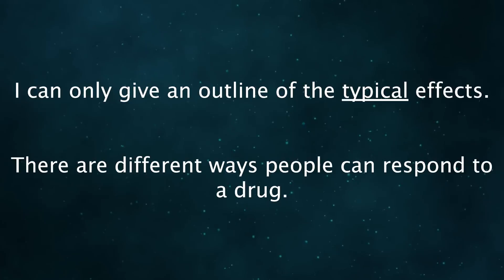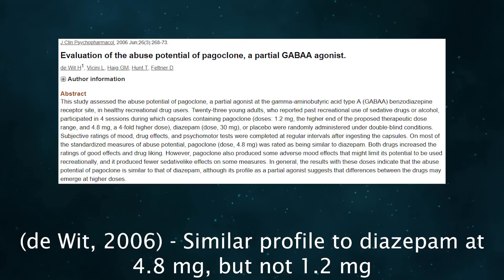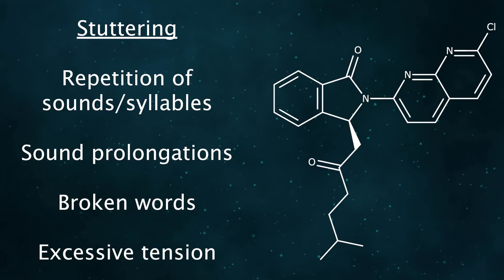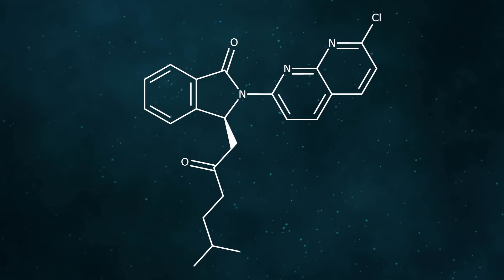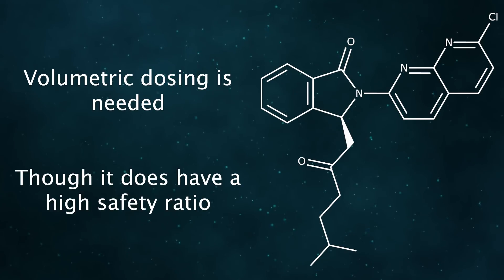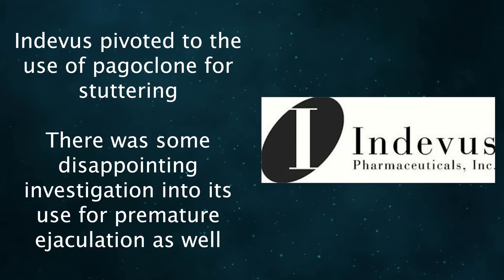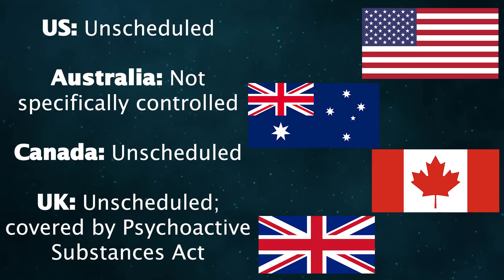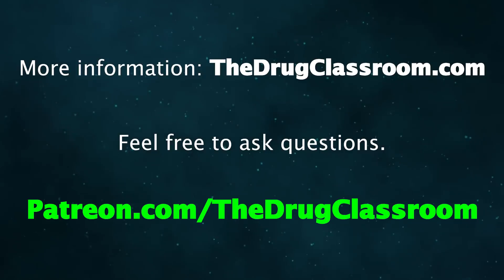Pagoclone: What We Know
Pagoclone is a pharmaceutical substance that was under development for stuttering until the 2010s and was previously investigated for panic, anxiety, and premature ejaculation. It does not have a benzodiazepine structure, but it operates at the benzodiazepine site.

Although it had some efficacy in panic and stuttering, it was not sufficient to maintain investment, so the drug has never been commercialized.

It has occasionally been sold online, but its use outside of clinical research settings is minimal.

Thank you to Ben/BronzeManul for help with the chemistry section and chemical structures.

Bitcoin: 1HsjCYpBHKcVCaW4uKBraCGkc1LK8xoj1B

Thank you to my Patreon supporters: RollSafe.org, Gui Kirsch, Jonathon Dunn, Thomas Anaya, michael hoogwater, Beau Jaco, Alexander Pavlenko, Lars Nilsson, Billy, Abdulaziz Al-Kuwari, Sam A., Reece hosford, Felix Wisniewski, Jarrod o'connell, Daniel X Moore, Dahmon Bicheno, Christoffer Finstad, Zachary Thomas Binkley, Sami Parsegov, Dane Overman, Squadra Dumay, Dragonhax, Case van der Burg, John Riccardi, Matúš Zdút, Sebastian, Jacob Fournier-Paradis, Ben Shipp, Connor Sutton, Brian Henry, Adrian Selnes, Victor Stasek, Marty Sederberg, Eli Gilli Foldbo, Kate Crilly, Chandler Ledbetter, Garrett Troutman, and David Kernell.